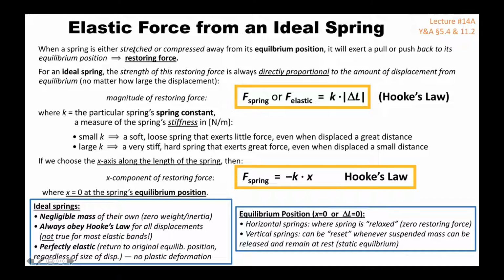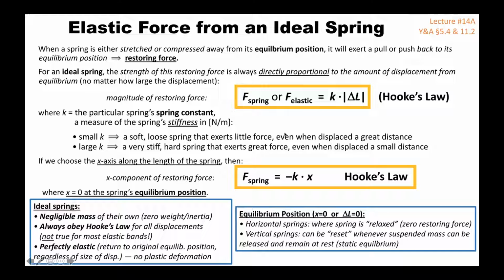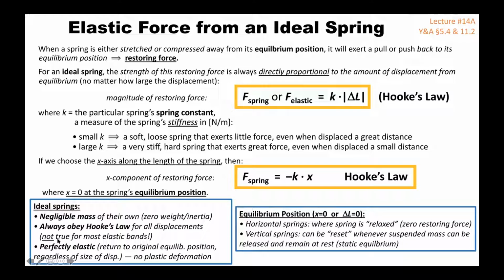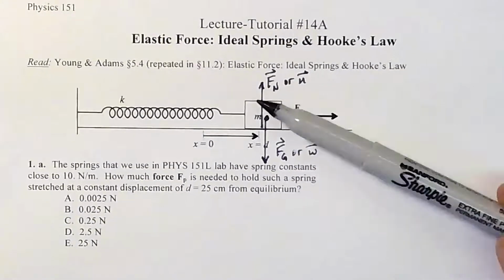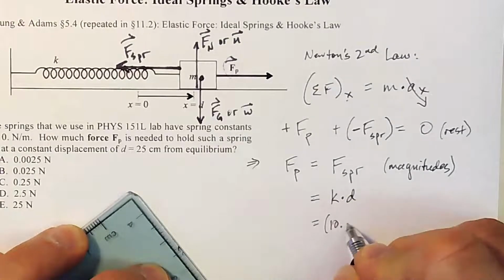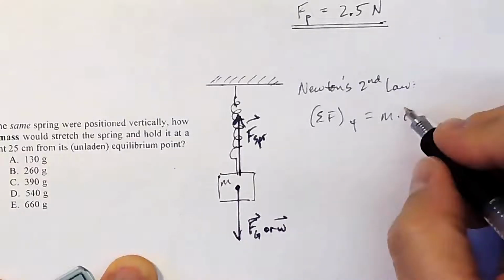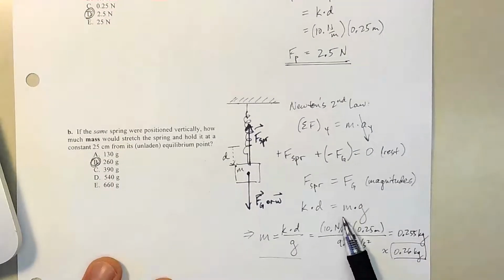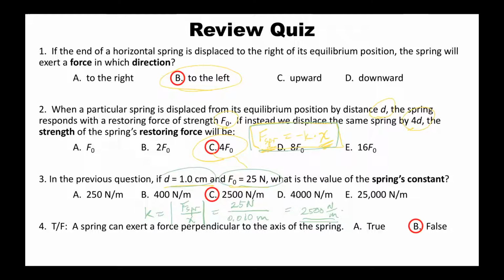lect14A phys151 video